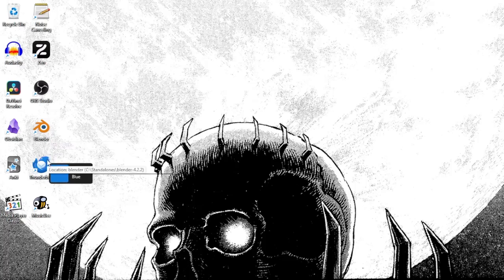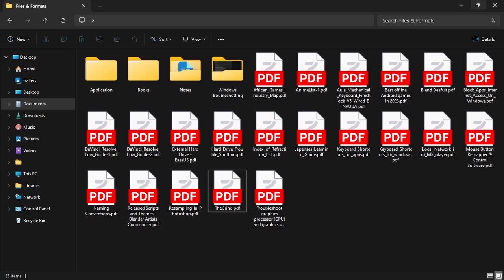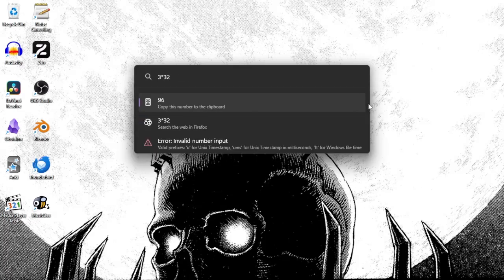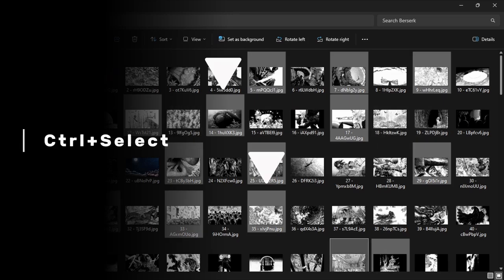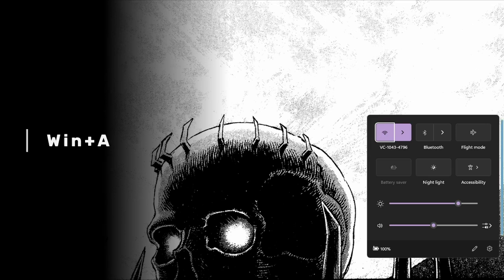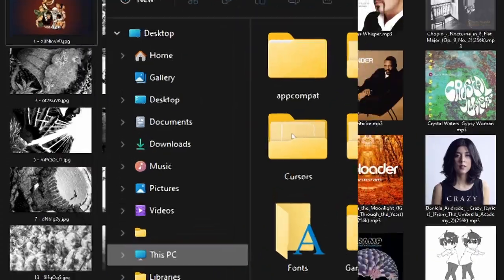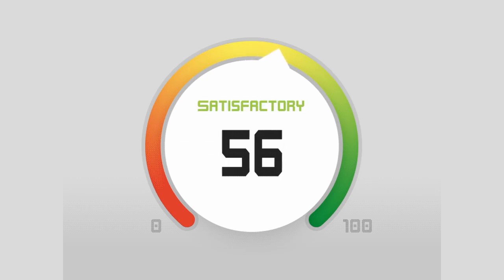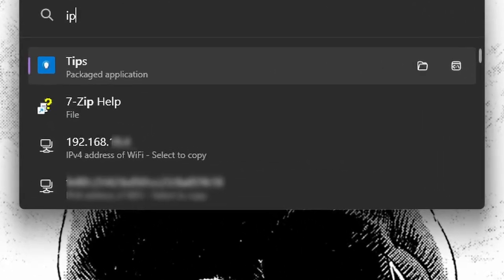Making Windows Easier To Use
Hello everyone, i made this video to show what i know to be better when using windows. This video speaks about almost every pc user problem and my solution to lazy file storage, using features slowly and file sharing. Its a fun short video that took me to long to make. I am happy with what i made and hope to simplify the process.

Also give me suggestions for videos, good chances i will talk about it next :)